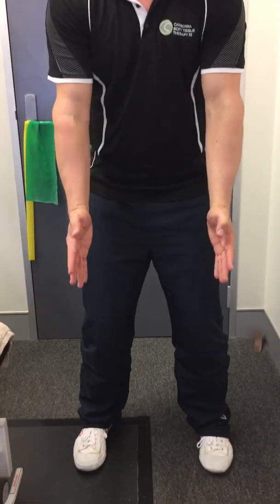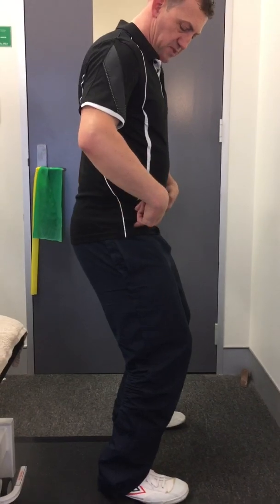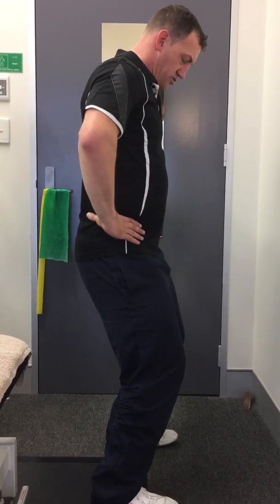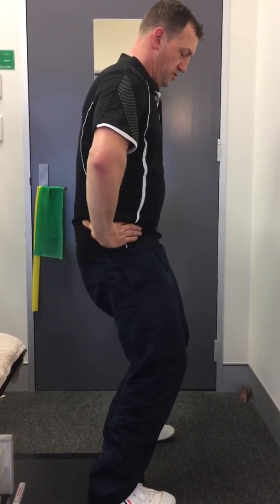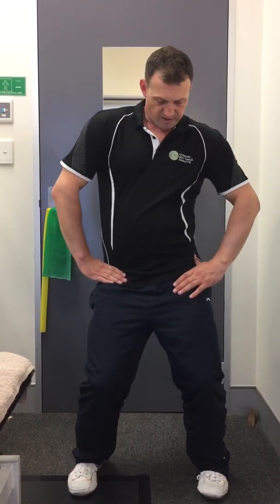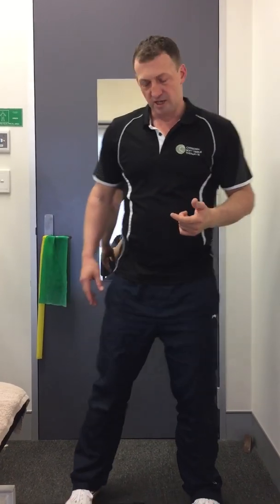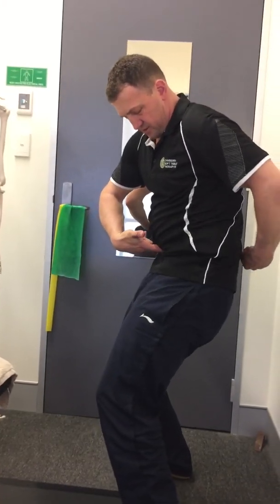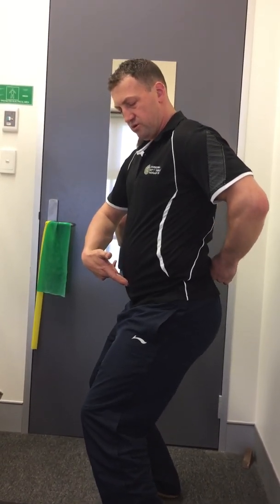Tai Chi Hip Rotations (ligament release)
The Tai Chi standing pelvic clock. Build up to 5minutes each direction over the span of 1-2 months.
Stop and rest when needed. Aim to relax your muscles as much as possible throughout the entire exercise.
Focus on a complete circle of the tailbone.
Get correction from Chris when needed. This usually requires 2-3 sessions of adjustment to understand fully.
This will make your body heat rise quickly!